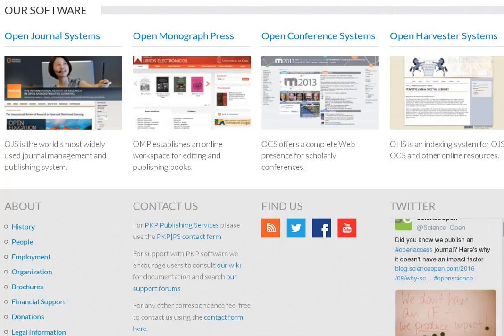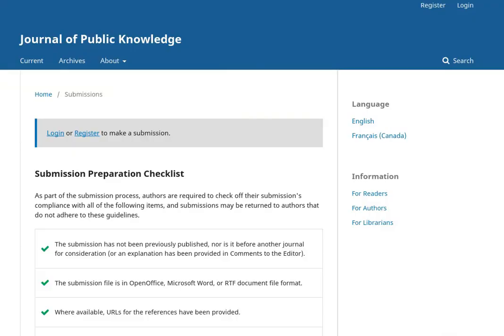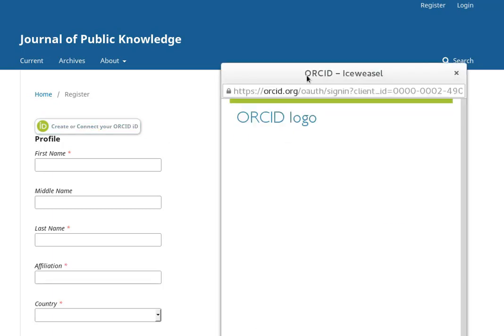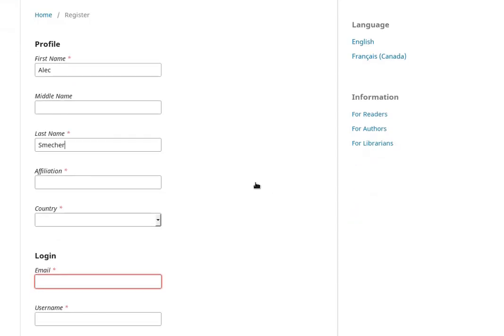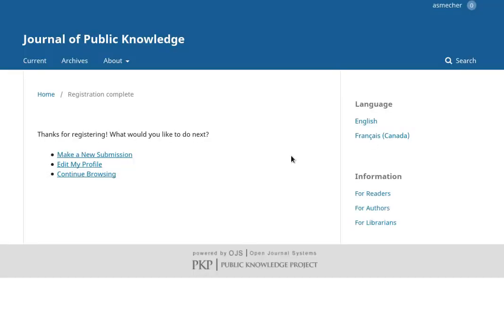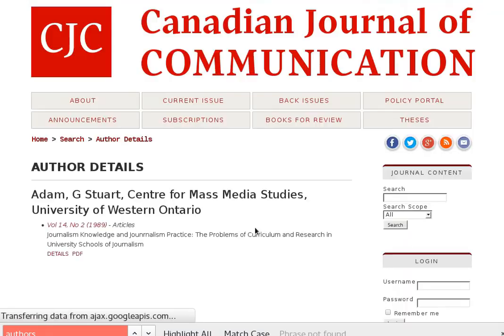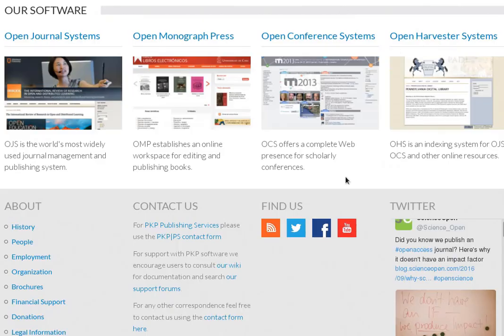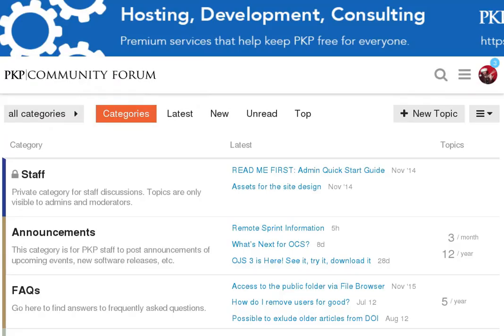ORCID Integration in OJS 3